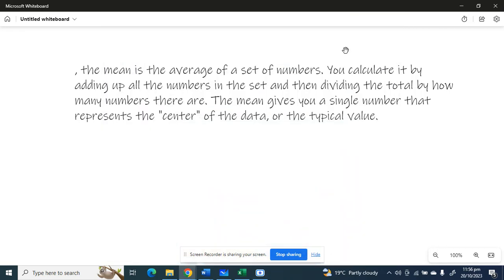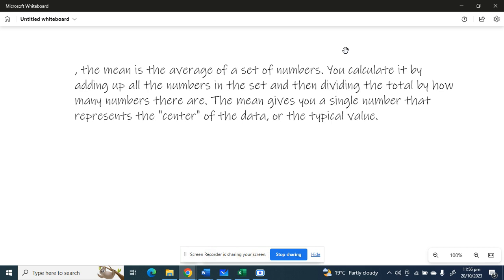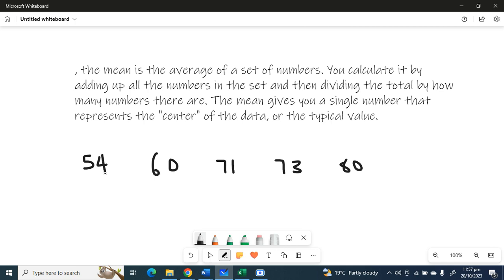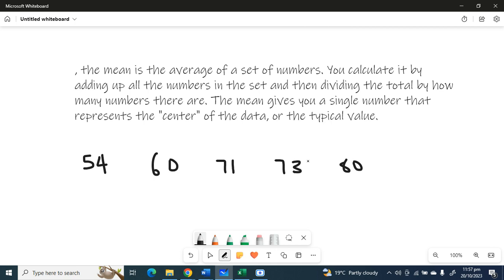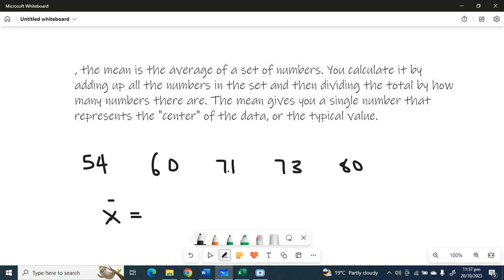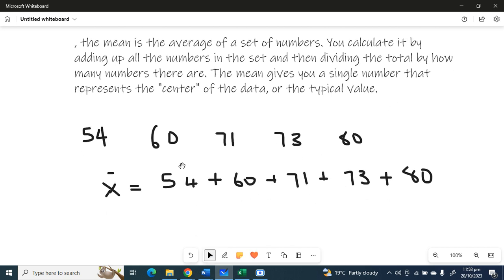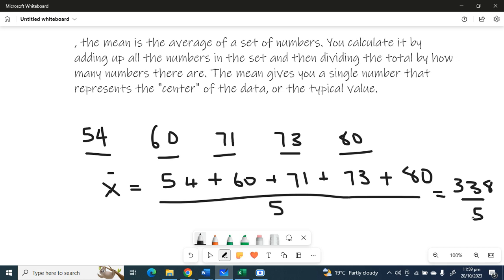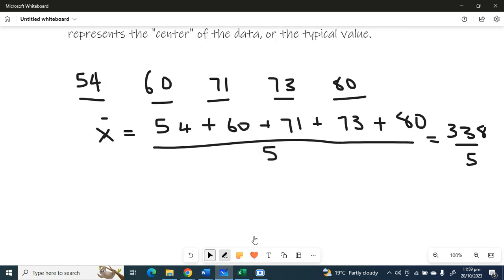What the ''mean really means''